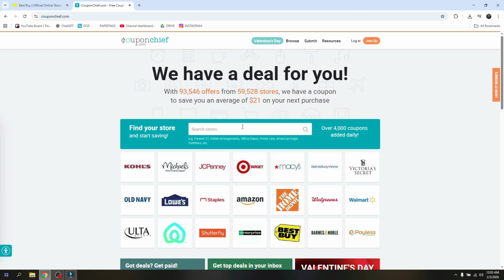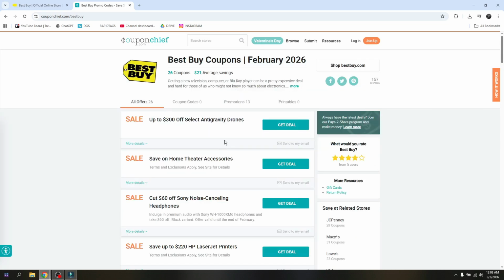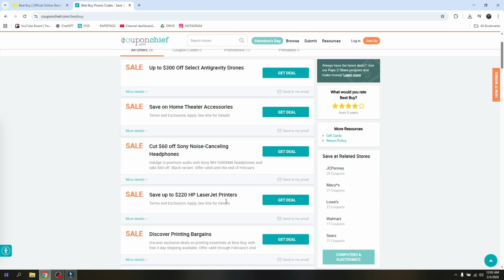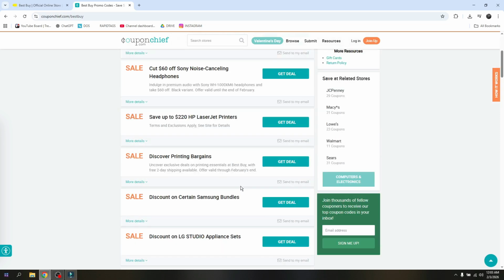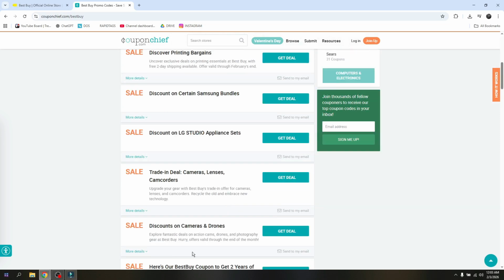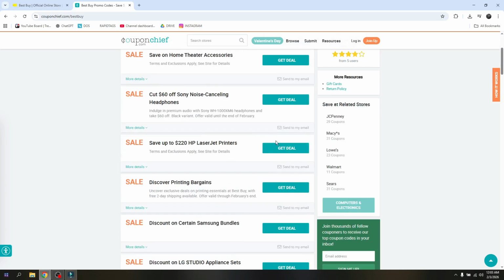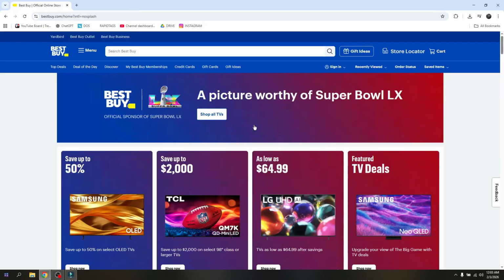HOW TO FIND BEST BUY DISCOUNT PROMO CODES 2026! (UPDATED)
In this video, I am going to show you how to find Best Buy discount promo codes easily. I explain trusted sources for Best Buy coupons, how to apply promo codes, and ways to save money on electronics. Ideal for smart online shoppers.